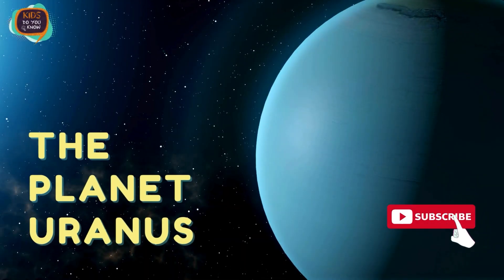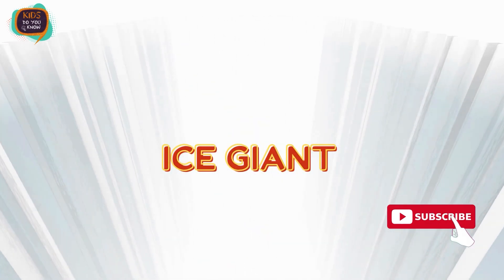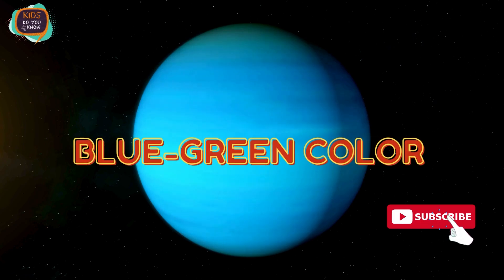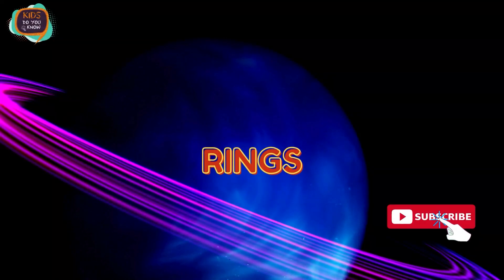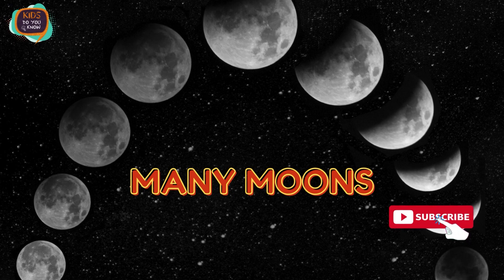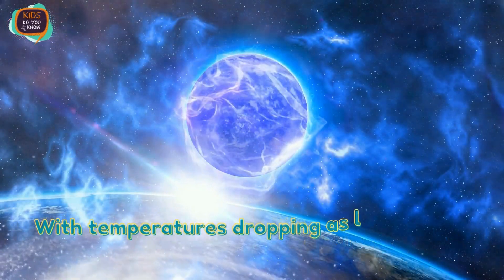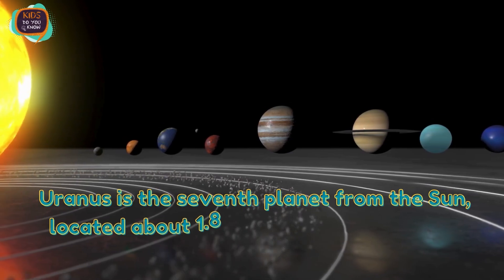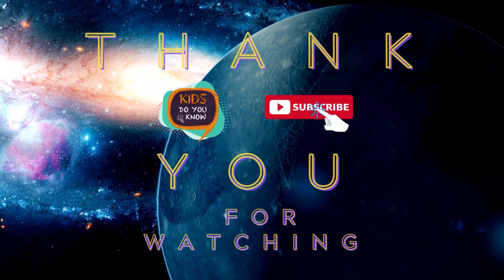Planet Uranus - Space Learning for Kids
Planet Uranus for Kids
Learning About Uranus
Fun Facts About Uranus
Uranus Space Facts
Uranus for Kids
Explore Uranus
Solar System Learning
Uranus Facts for Children
Kids Space Education
Space Adventures Uranus
Educational Space Videos
Uranus Planet Facts
Fun Space Learning
Kids Learn About Planets
Space Science for Kids